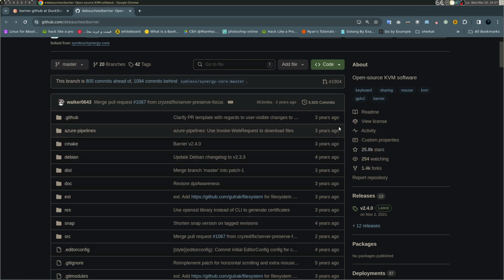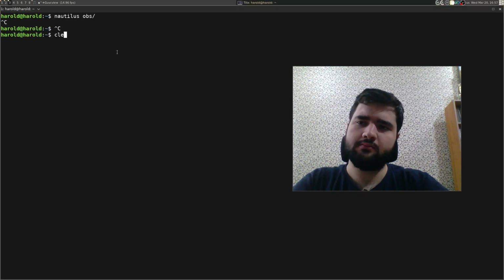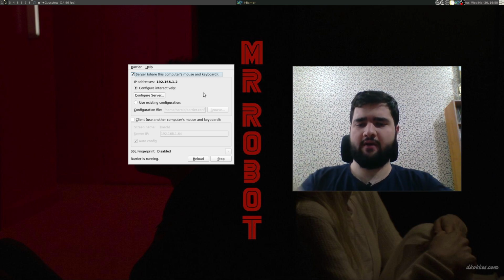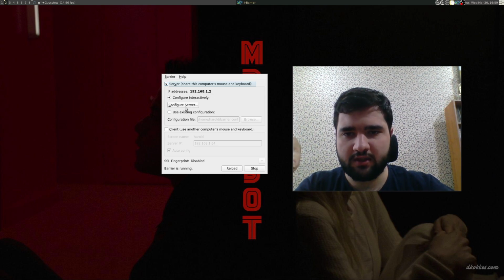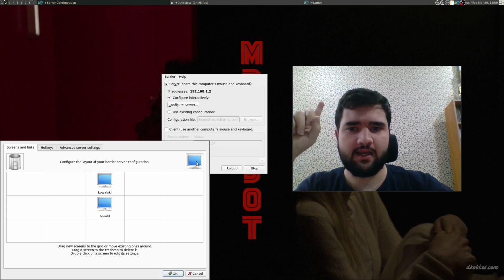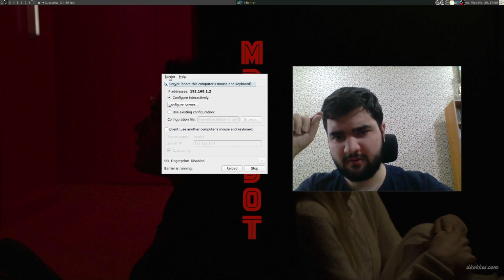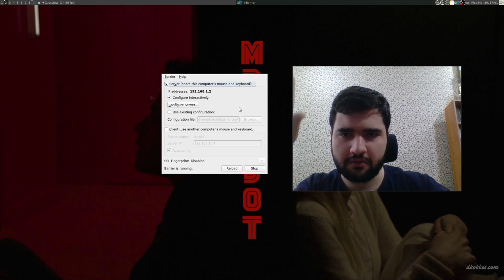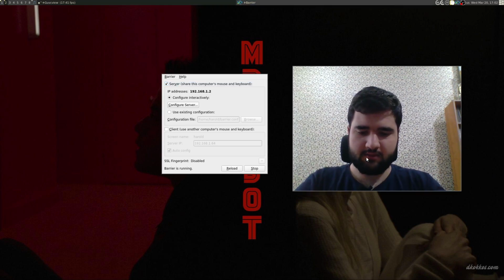share keyboard and mouse between two linux or windows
sudo apt install barrier